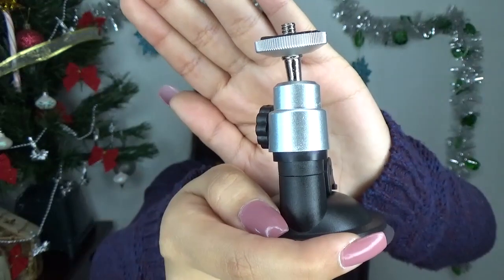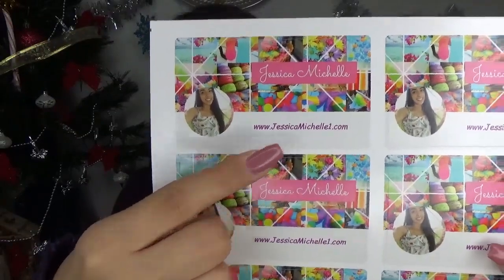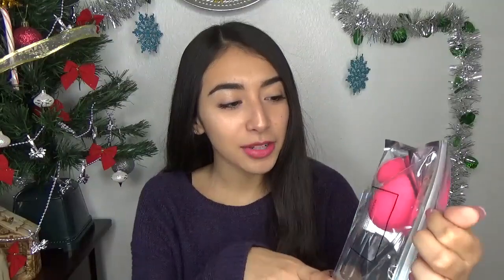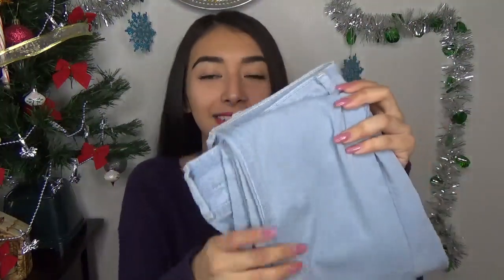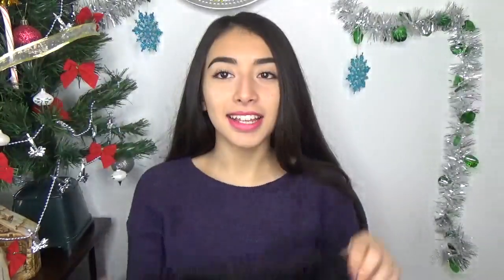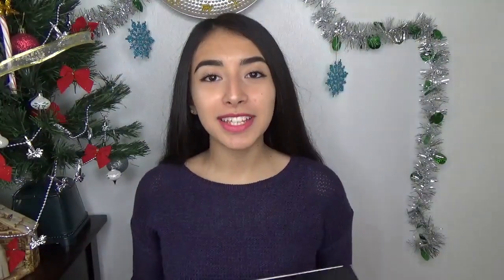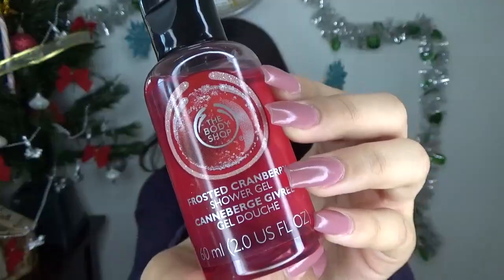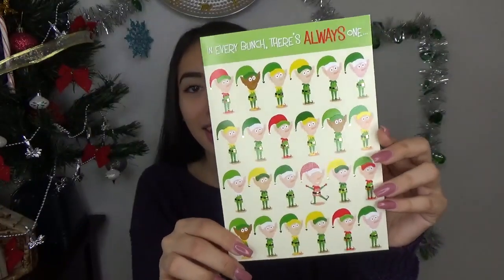What I got for Christmas 2016!!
Well, it's Christmas in February! Lol jk but this was literally filmed like a couple days after Christmas but I wanted to make it a little tradition to post one every year. Anyways I still hope you guys liked it :)

Galaxy Popsocket
Peach Belini Hand Soap
Profusions Contour Kit